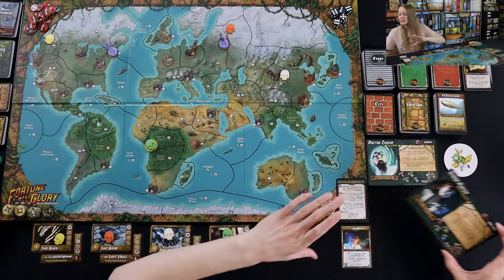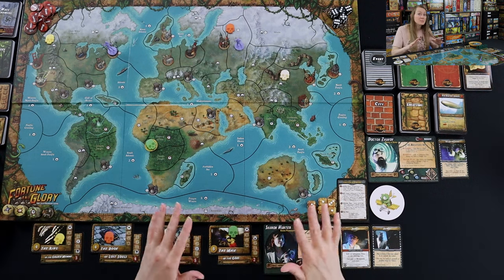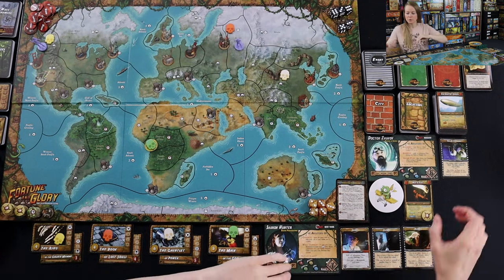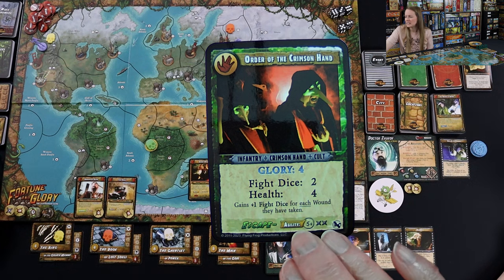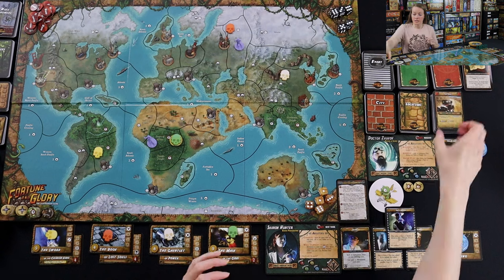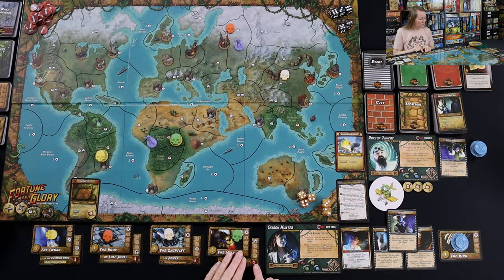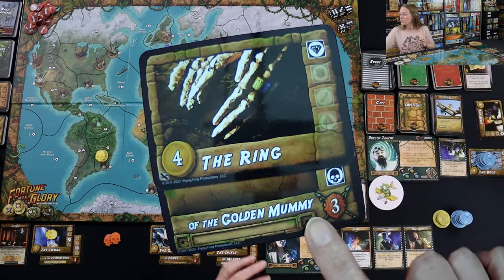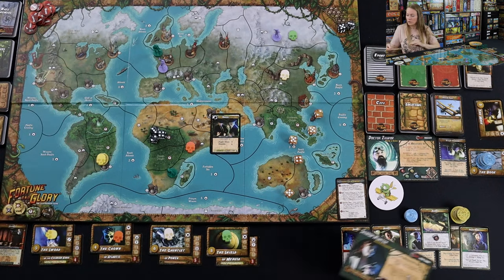Fortune and Glory: The Cliffhanger Game | A Rahdo Runthrough by Kimberly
A video outlining gameplay for the boardgame Fortune and Glory: The Cliffhanger Game.